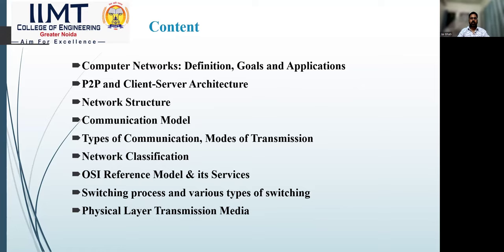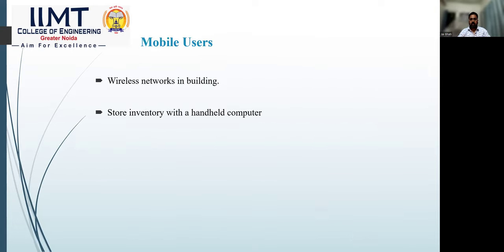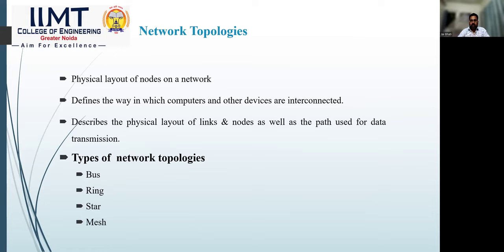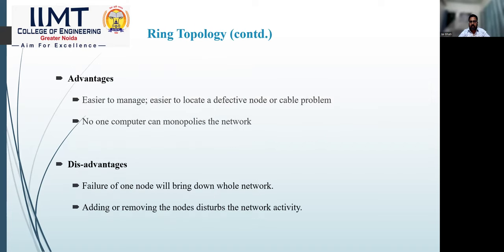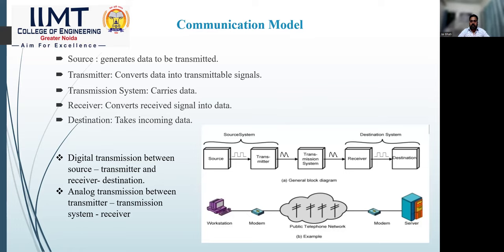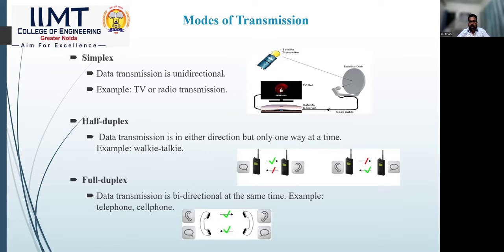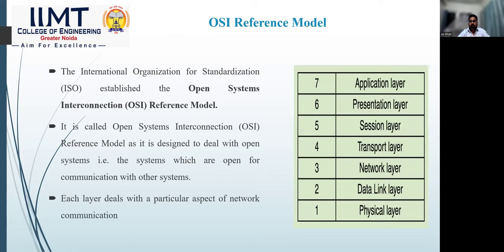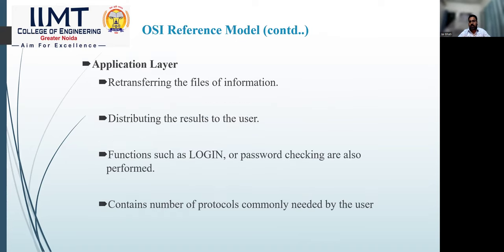Basics of Computer Networks | CSE (AI) Department | IIMT College of Engineering, Greater Noida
Lecture on " Basics of Computer Networks " by Mr. Jai Prakash Bhati, Assistant Professor, Department of Computer Science & Engineering (AI), IIMT College of Engineering, Greater Noida.
Definition:
A collection of computing devices that are connected in various ways in order to
communicate and share resources.
Usually connections between computing nodes in a network are made using physical
wires or cables.
However, some connections are wireless using radio waves or infrared signals.